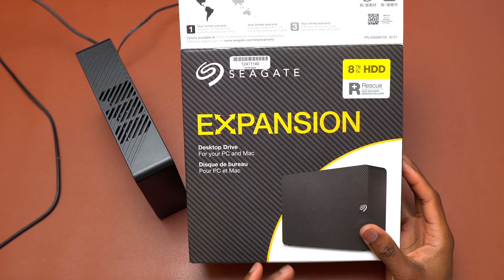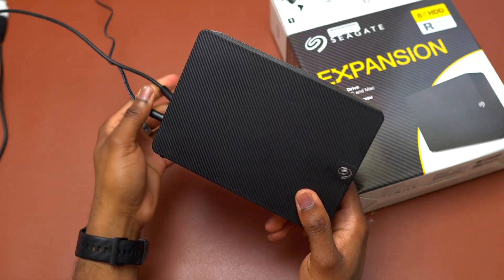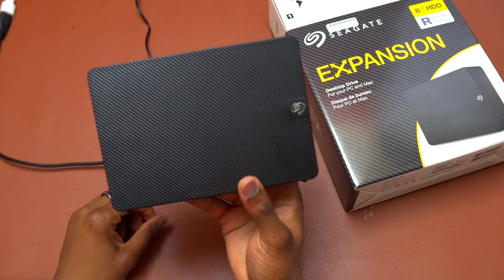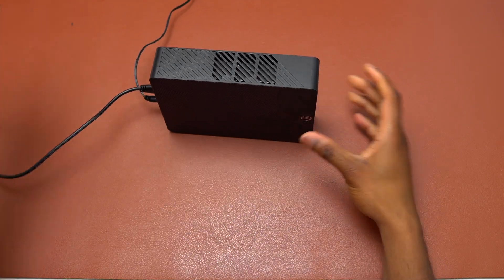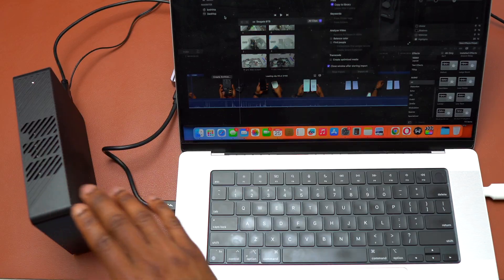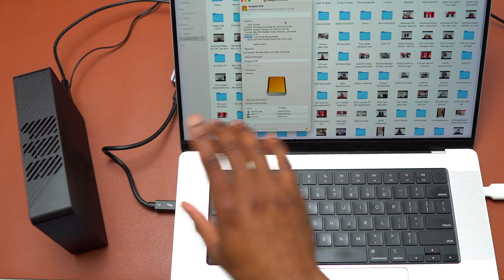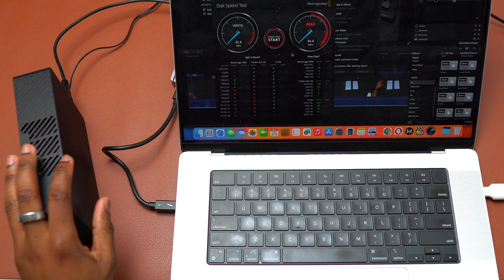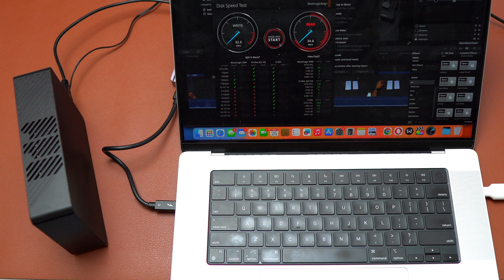Seagate 8TB Expansion Desktop Review and Set up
Are you looking for a great external hard drive that will keep all your files and more? Look no further than the Seagate Expansion Desktop it comes in 6TB, 8TB, 10TB, 12TB, 14TB, 16TB, and 18TB. In this review, we'll show you how to set it up and how to use it!